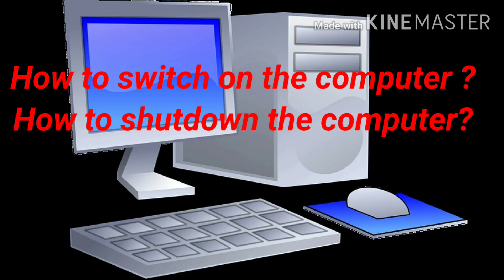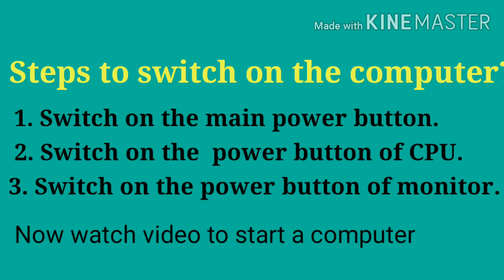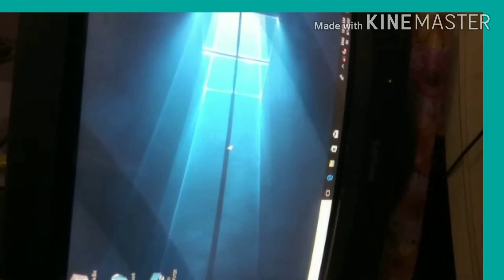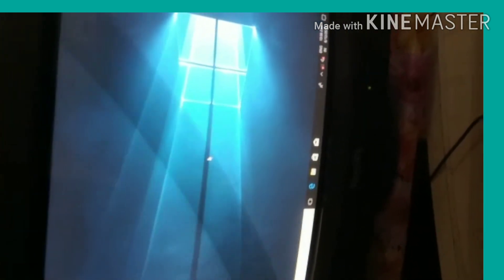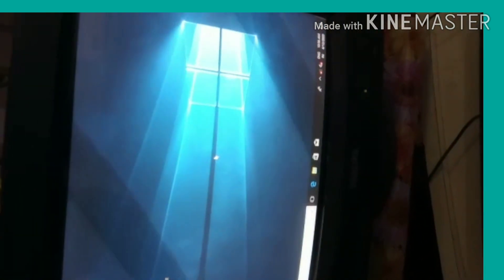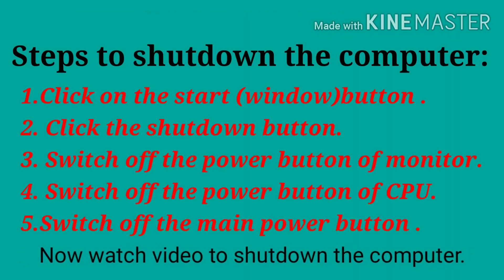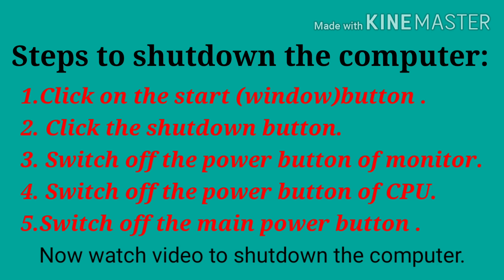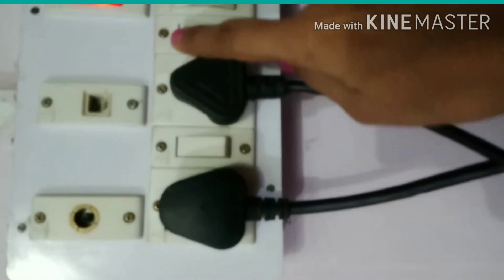How to switch on / startup the computer/how to shutdown or switch off the computer class 1 ,2,3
This video describe how to switch on / startup the computer? / how to shutdown/switch off the computer? For beginners